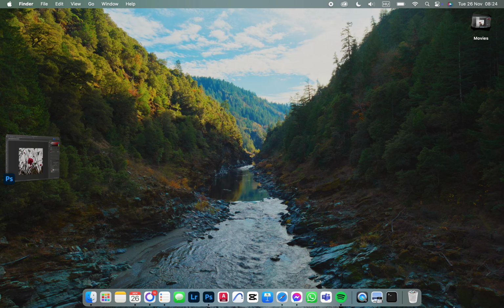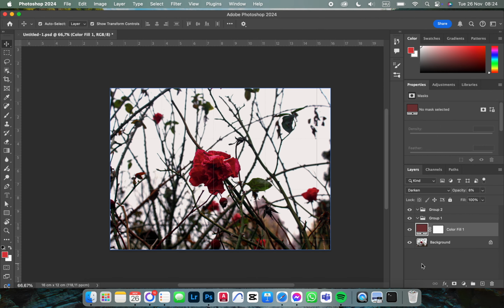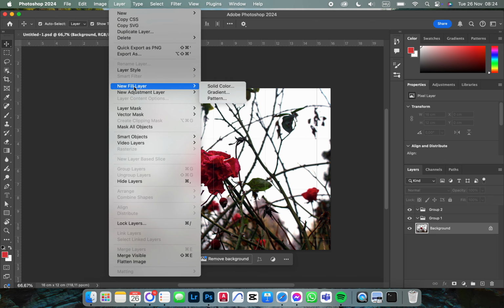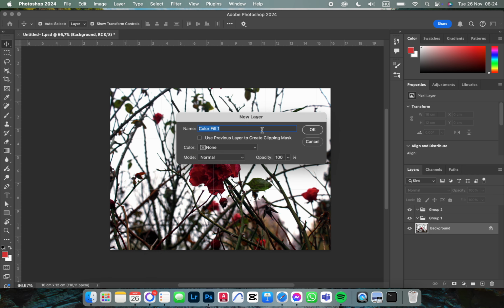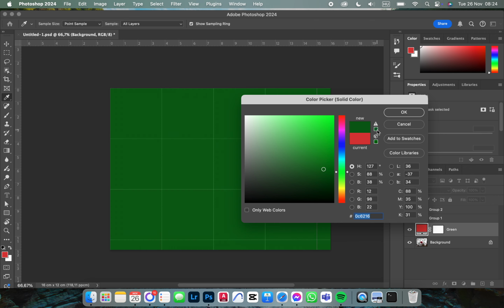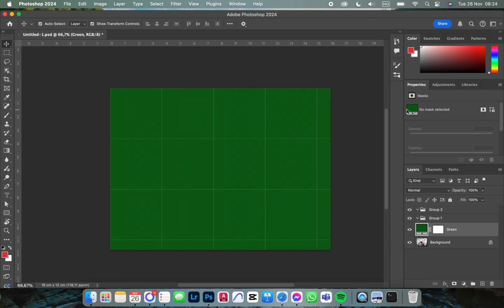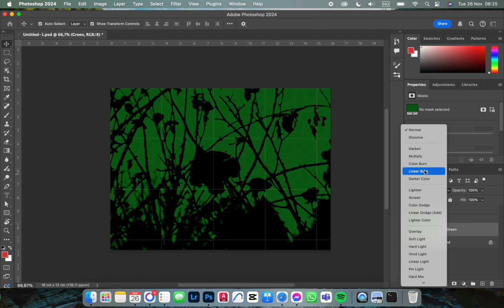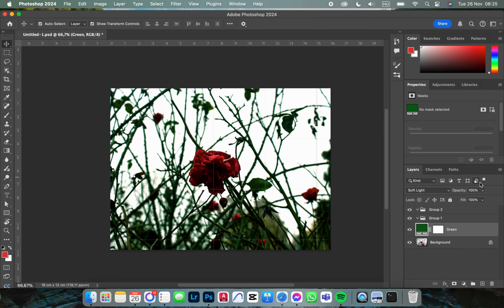How To Add Solid Color Layer In Photoshop?